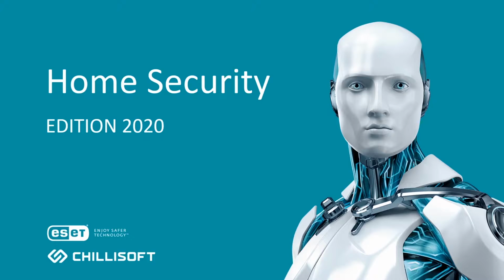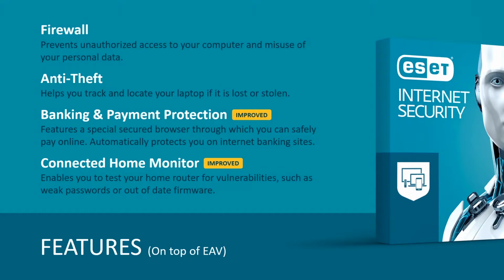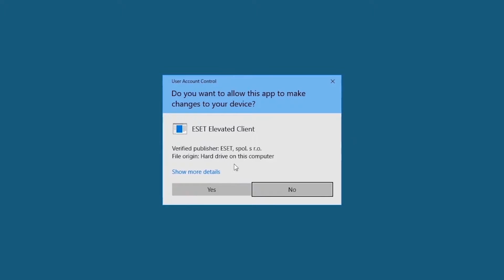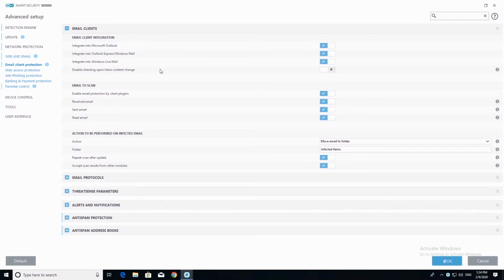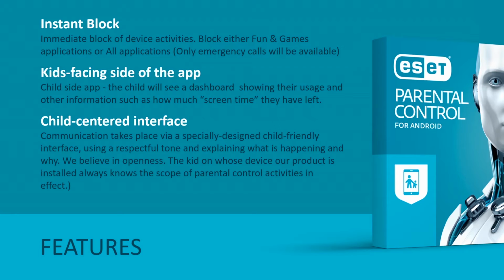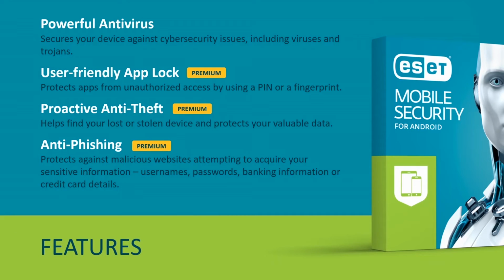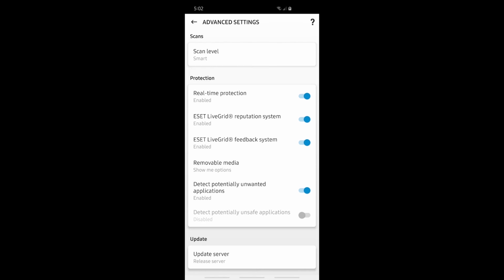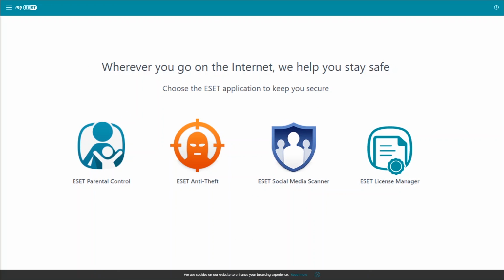Home Security Webinar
An introduction and demo by ChillisoftLabs of the Home and Small Business Desktop and Android products: ESET Smart Security Premium, ESET Mobile Security for Android, and ESET Parental Control for Android